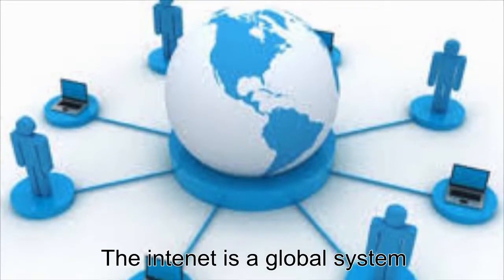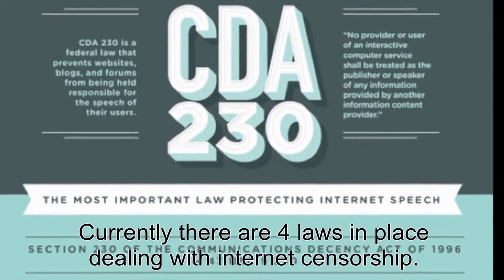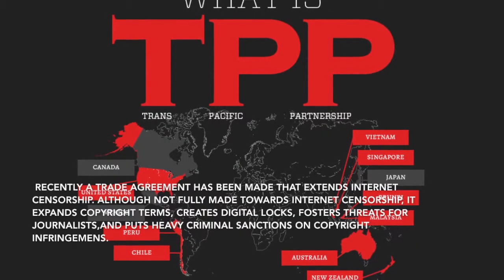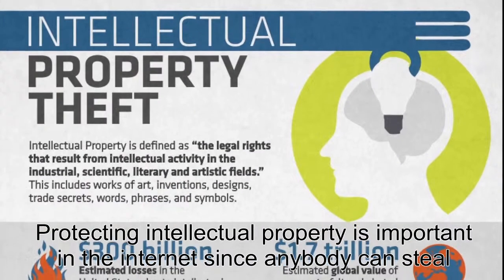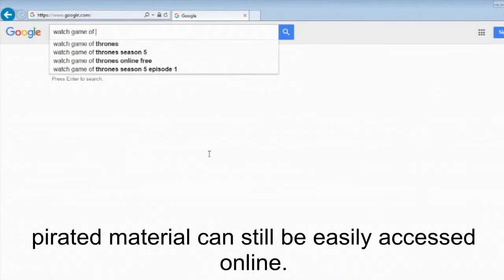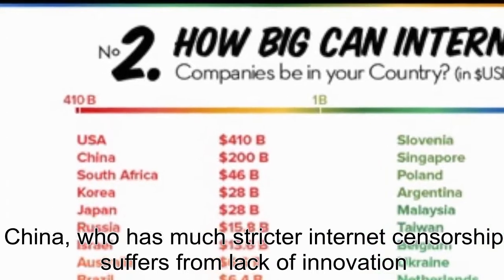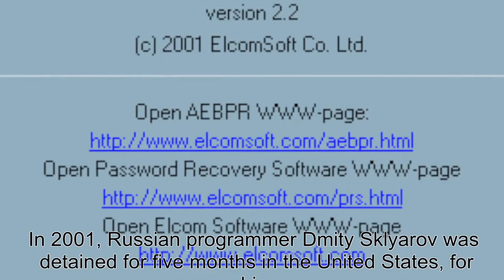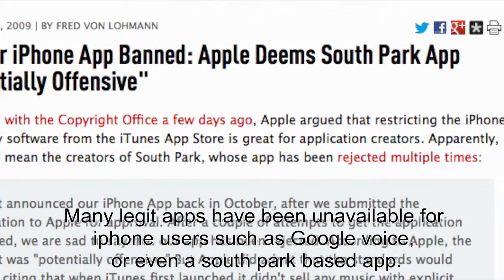David Gonzalez' Documentary HD